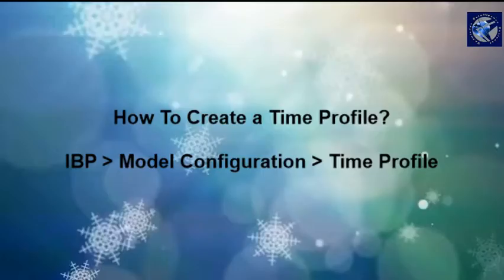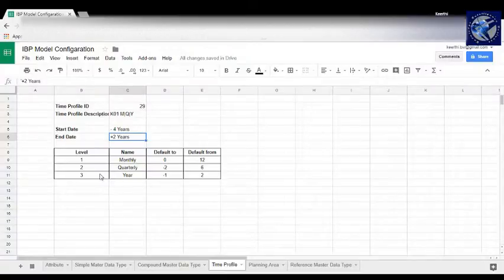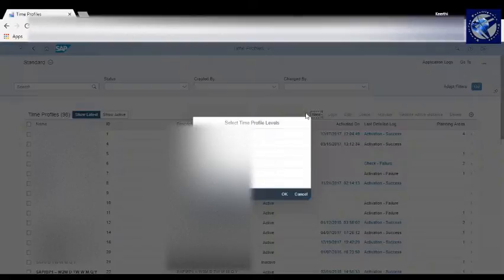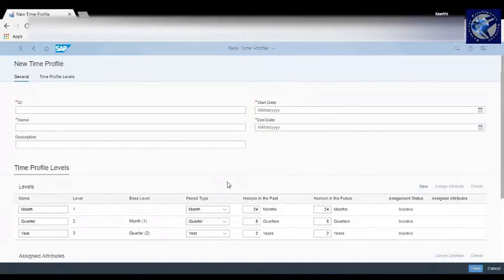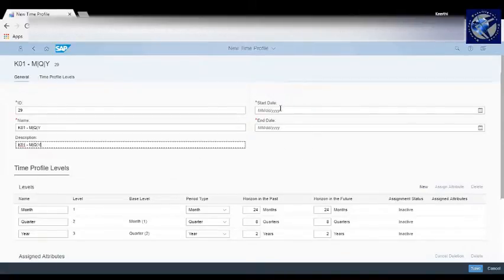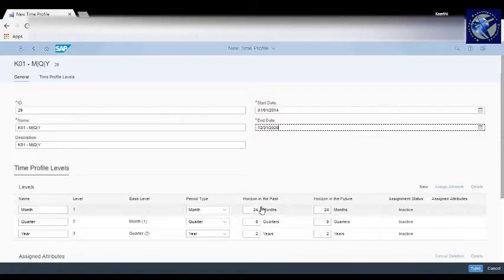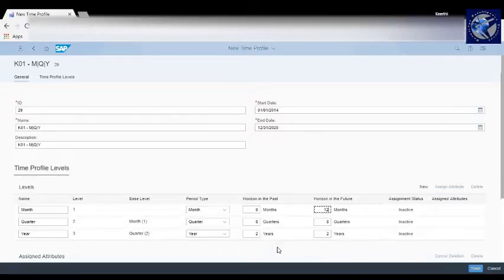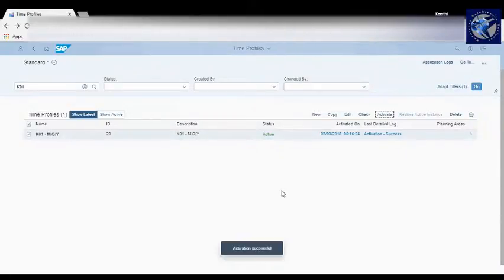How to Create a Time Profile in IBP